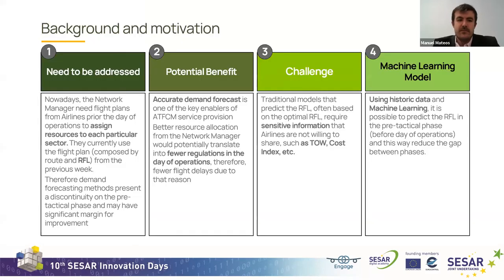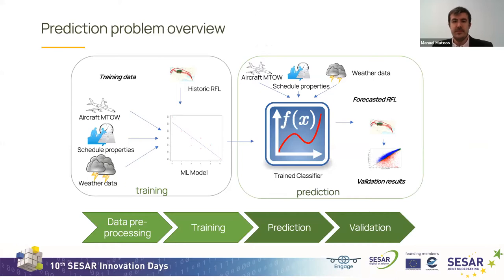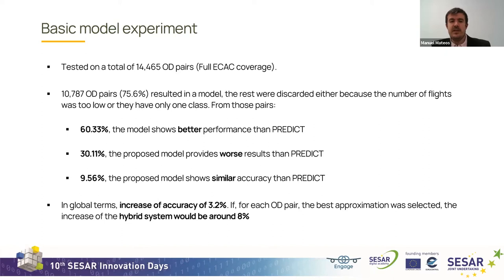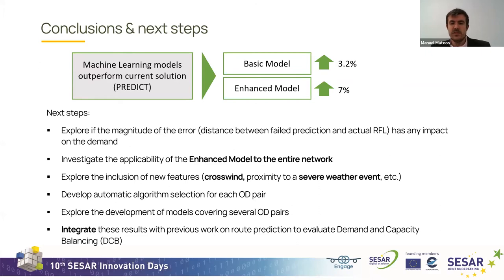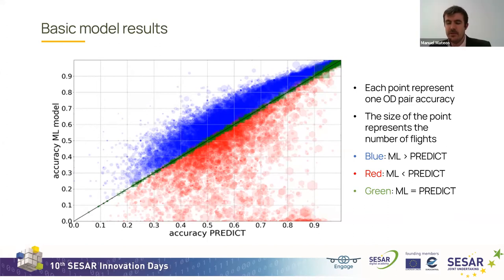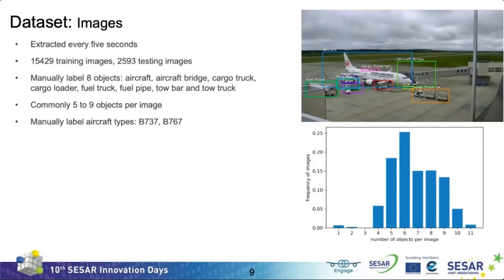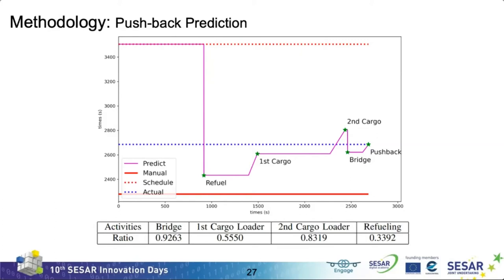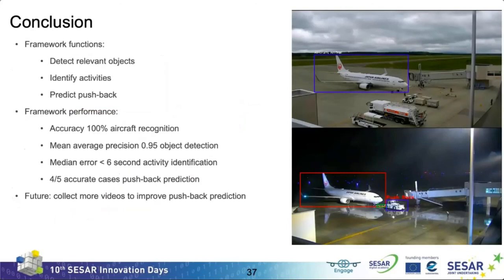2020 SESAR Innovation Days - Day 4 - Technical session on Machine Learning II